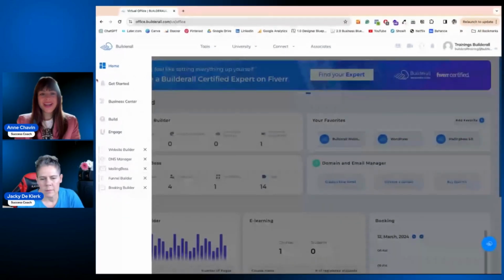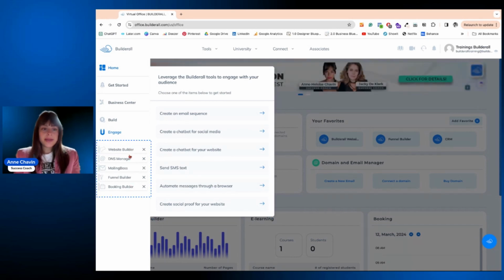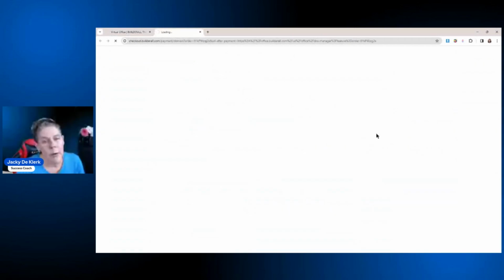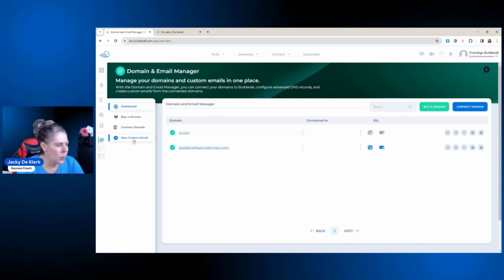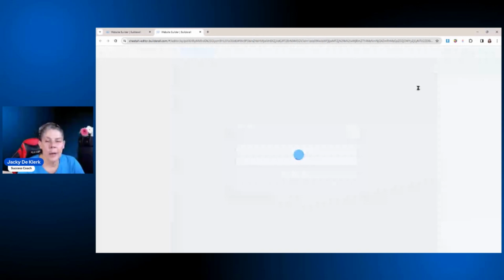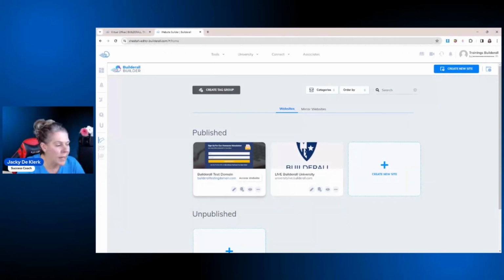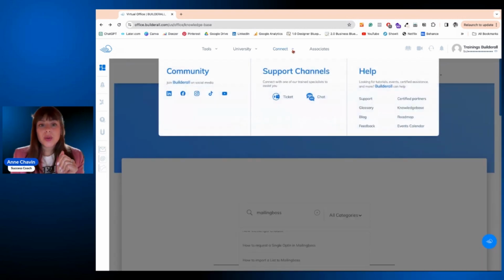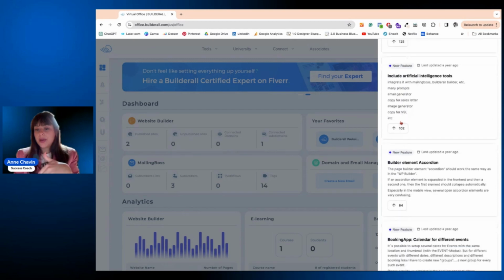Getting Started with the Builderall Platform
What we cover in this video:
00:00 Intro & agenda
1:13 Builderall dashboard overview
7:03 Buy a domain in Builderall
10:00 Connect your domain in Builderall
11:32 Connect the domain to Mailingboss
13:12 Create a custom professional email
14:50 Create an email list
16:24 Create a website
17:20 Connect your opt-in box on your website to your email list
19:28 See your published website
19:54 Connect a website to your domain
21:13 Find trainings, tutorials, live events and get individual support
29:38 Now up to you!